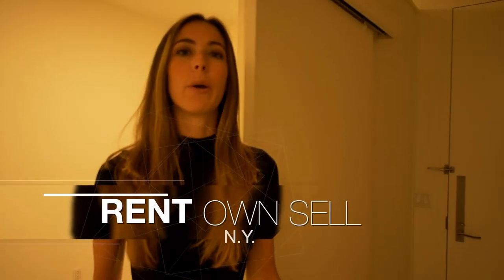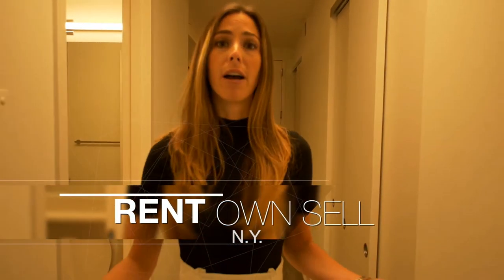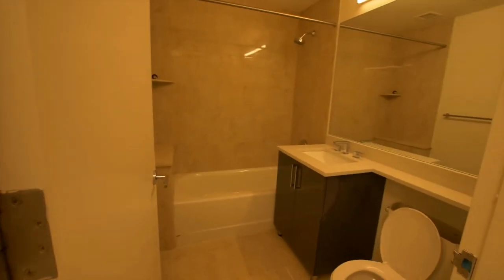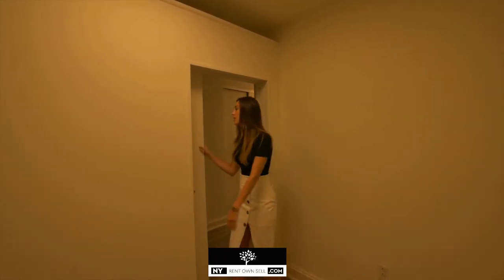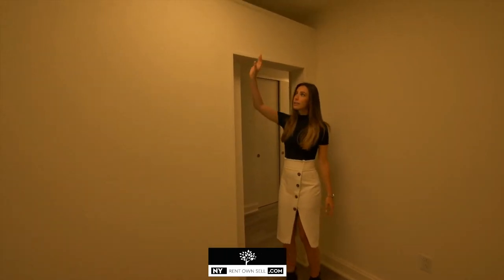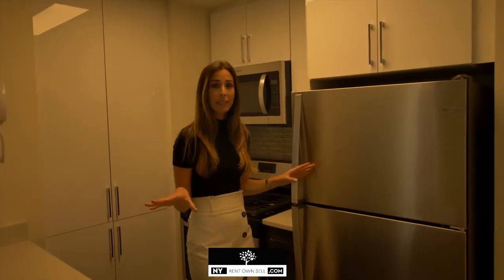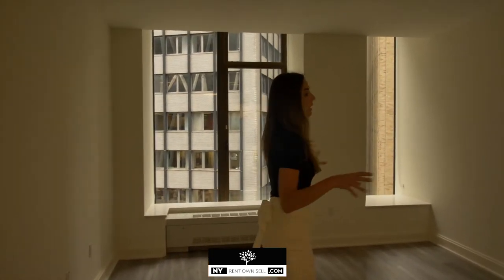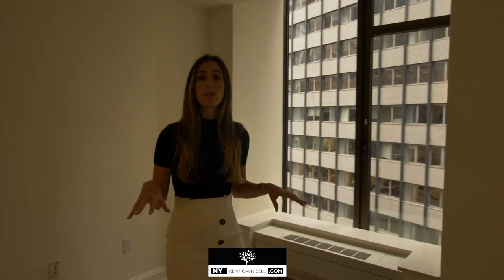What is a flex wall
What is Flexing/Convertible?

An apartment or any livable space that is listed as a convertible 1, convertible 2, And up simply means it has a living space, alcove , home office, any extra room large enough to be converted into a bedroom with a temporary wall.
Temporary walls are most commonly added to save money when sharing an apartment with roommates! They usually go by the word flexing (Flex) or convertible. If you are new to NYC housing market. You would soon learns that “flex” doesn't refer to an apartment with muscle but rather to a studio, one-bedroom , two-bedroom, or three bedroom Apartment Spacious enough to be converted up one level with the addition of a pressurized wall or fixtures. An other word for flexing is Convertible.

On this current rental market, it may be possible to find a Convertible one-bedroom in a full-service(luxury) building south of 96th Street in the $3000 per month range, But finding a comparable two-bedroom unit in this price range and location is extremely unlikely. For couples, the potential to flex a unit, whether it is rented or owned, is also appealing, since it means the option to stay exists if and when they decide to start a family.
When considering a flex, make sure you ask these questions upfront:
If you hope to gain approval for a wall prior to renting or buying, know where the wall will be installed and who will likely be contracted to carry out the work. Bear in mind that if you’re looking to add a bedroom, it will need to meet the legal definition of a bedroom as defined by the New York City Housing Authority (in a one- or two-bedroom unit, the room will need to occupy at least 80 square feet of floor space and have at least one regulation-size window).

Even if a wall can be installed, carefully consider whether or not flexing the unit will meet your needs. What are your priorities? Soundproofing or light? In an ideal world, no one would be forced to choose between these two seemingly essential features, but this is New York City where housing compromises are a way of life. While a pressurized wall offers better soundproofing, depending on the availability of windows, the wall may block out most or all of apartment’s natural light. If light is a priority, a sliding door wall may be preferable.

What is the likely long-term return on investment? If you’re an owner, consider whether or not the wall will add value to your apartment . If you’re a renter, consider whether or not the cost of installing a wall, which will likely run between $700 to $1,500 depending on the type and size, can be recuperated. Renters may also want to consider the relative benefits of investing in a more expensive sliding door wall, which can be moved and remodeled, versus a pressurized wall that will become a permanent feature of the apartment.
You can hire a contractor to install a wall that uses the pressure from the floor and ceiling.  Typically, these can be erected in a few hours with the help of companies in the city who specialize in building flex or pressurized walls.
Once you start searching online for NYC apartments for rent, you will occasionally see listings that announce, “Opportunity for flex 2 bed,” or 2 bedroom / flex 3 bedroom apartment.” This means that the “flex 2 bed and above” it is really measured to be divided.  Just Read the description  tp indicate  “flex apartments” in.